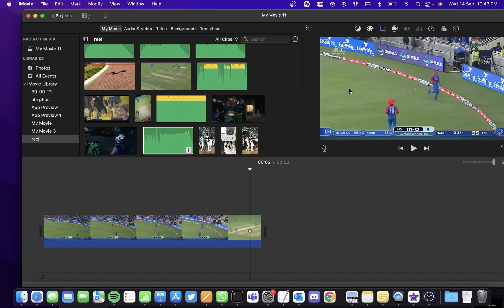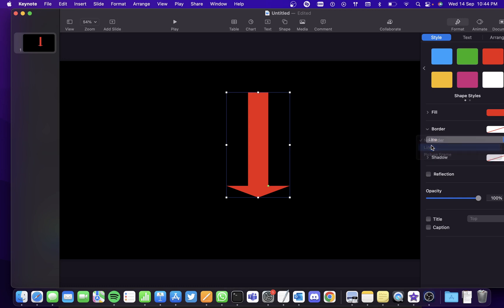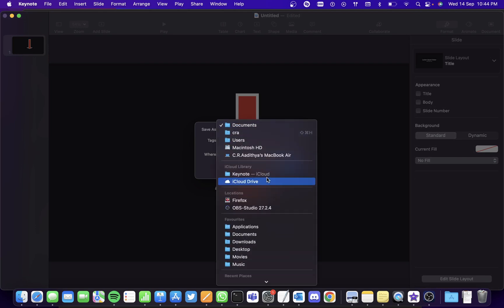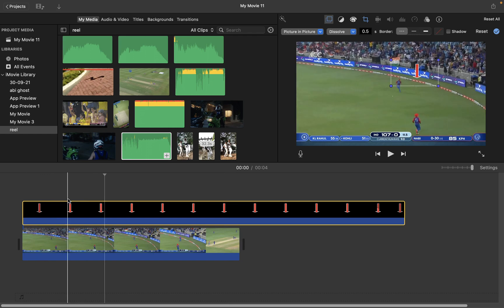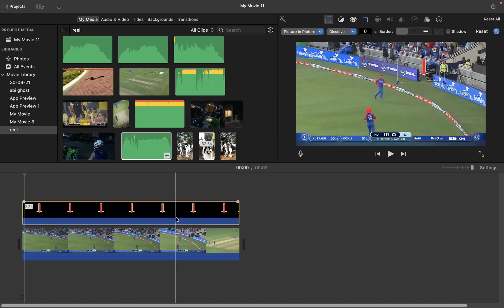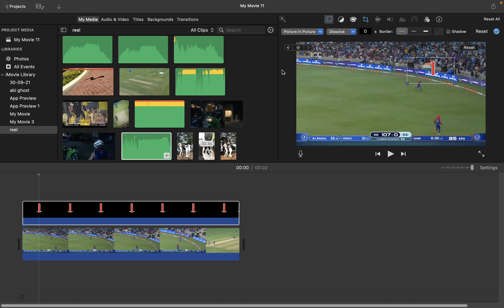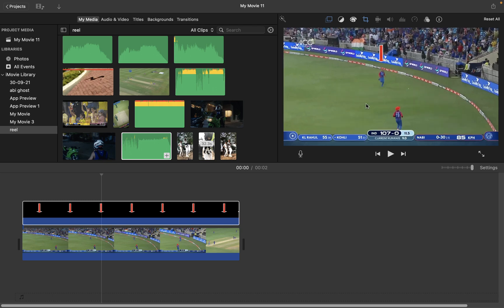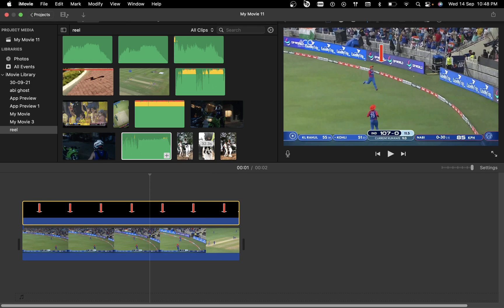How To Follow a Movie Subject With an Arrow or Circle in iMovie (2025)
Macbook imovie imovieediting Learn how to follow a moving subject with an arrow/circle in iMovie video editor on MacBook.